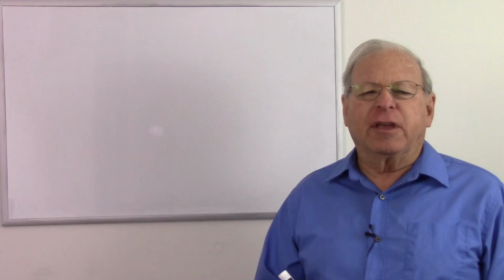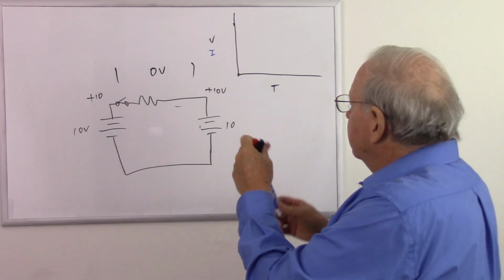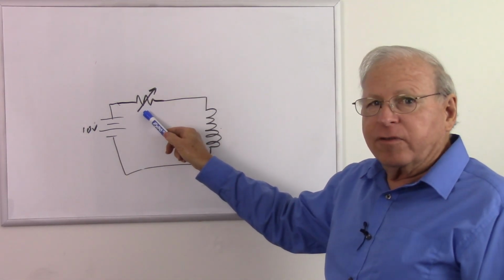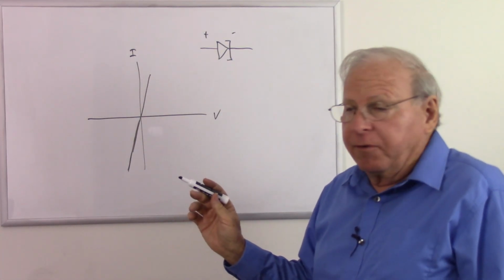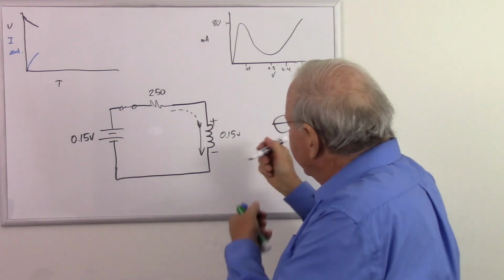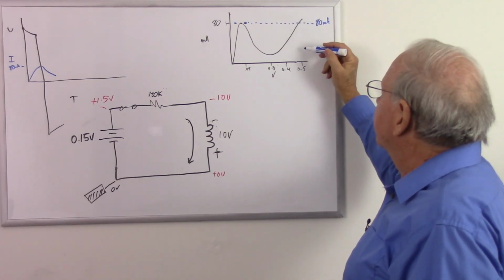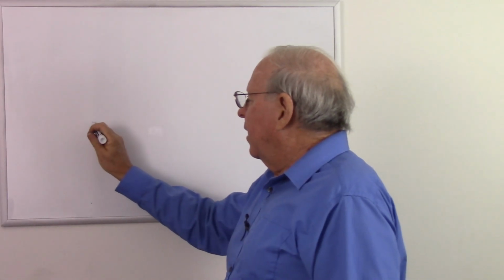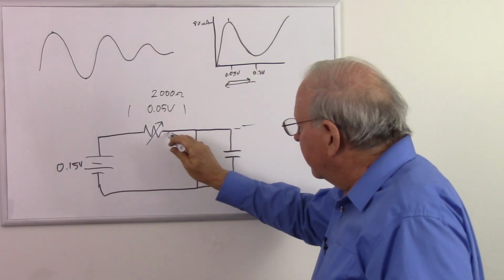Tunnel Diode Oscillators -- See Errata in the Description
Vocademy - Free Vocational Education - vocademy.net

Errata:

I misread the oscilloscope trace I used to show the voltages and currents of the charastic curve of a tunnel diode--I misread by a factor of 10, seeing 8 mA as 80 mA. This throws off my current and impedance numbers by the same factor. This doesn't affect the explanation and would be correct for a tunnel diode that operates at the currents I mentioned. However, it turns out that the curve I misread is typical, making my numbers unrealistic. While relating this video to a real tunnel diode, decrease the currents by a factor of 10 and increase the impedances/resistances by the same factor.

Click Circuits, Misc Devices, Tunnel Diodes, and LC Oscillator for the LC tunnel diode oscillator.

Yes, I was quoting Peter Schickele at the conclusion of the video.